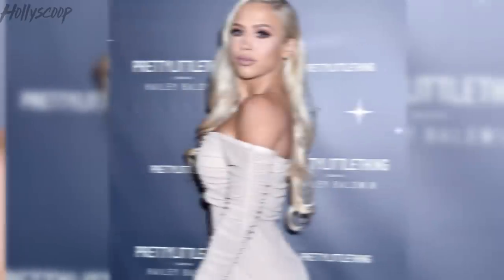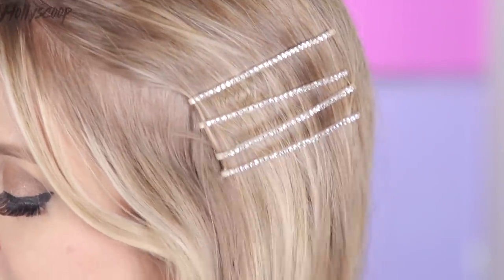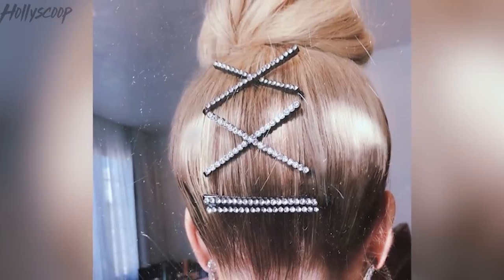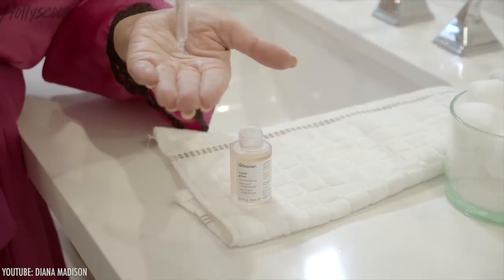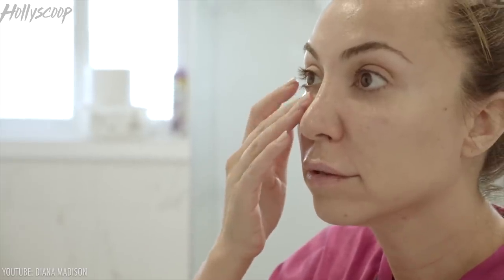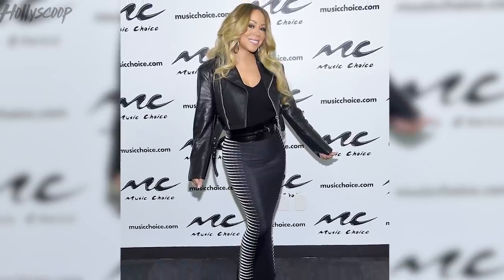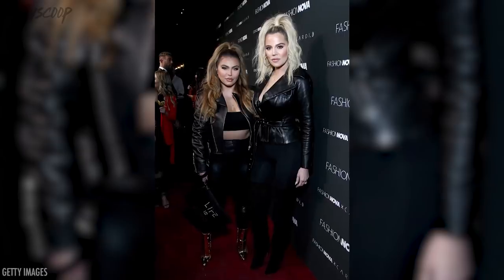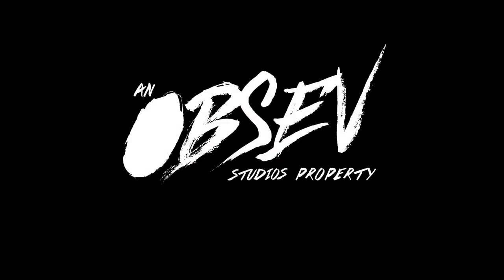Sparkly Hair Clips & Leather Jackets Winters HOTTEST Trends! | Trending Topics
Forget trying to hide your bobby pins, this season's must have accessory takes hair clips and makes them bright bold and sparkly! And with the winter months comes NASTY damage to your beautiful faces, so we’ve got JUST the routine to keep your skin luminous and glowing!
Finally, crack out this 1940’s classic… Leather Jackets! Yes, they’ve always been in, but you’ll especially want one or two on standby in your closet this season!

Hollyscoop brings you the latest entertainment news and breaks down what's happening with the celebrities everyone is obsessing over! Ship Jelena? We have the coverage! Want to know more about the Camila Cabello and Fifth Harmony feud? We've got the inside scoop! We will give you all the deets on Millie Bobby Brown, Gigi Hadid, and more! We keep you up to date with the latest buzz out of Hollywood.